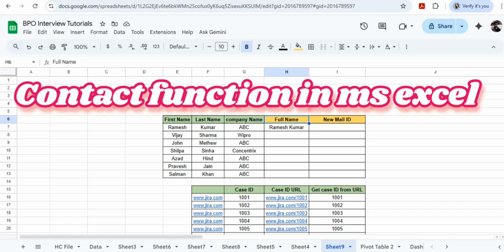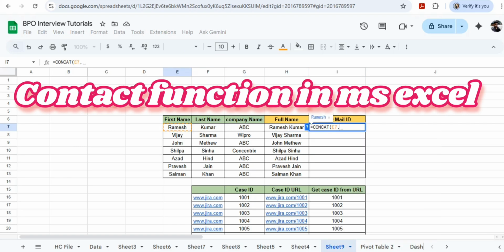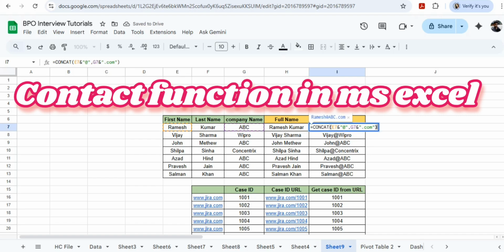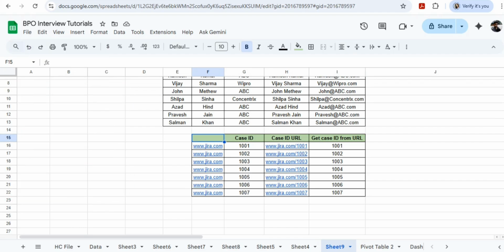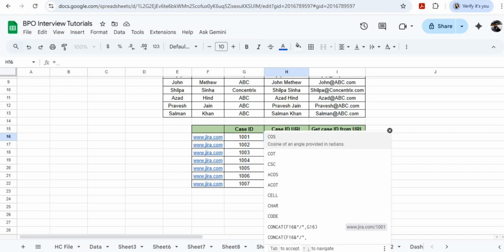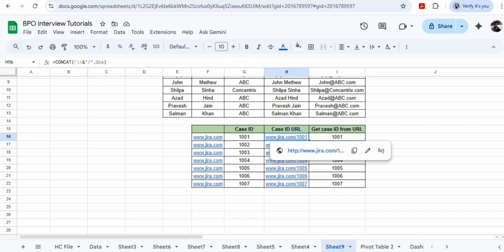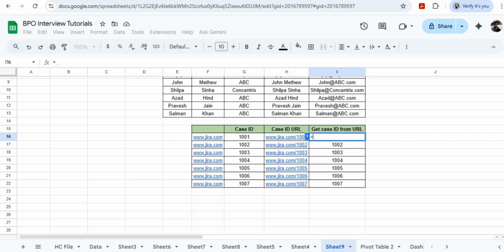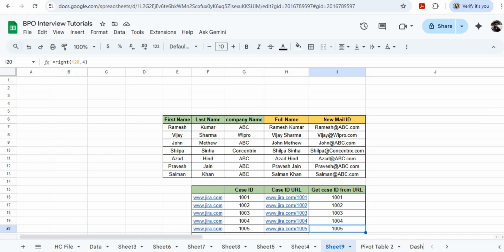Excel CONCAT Function: The Ultimate Guide with examples